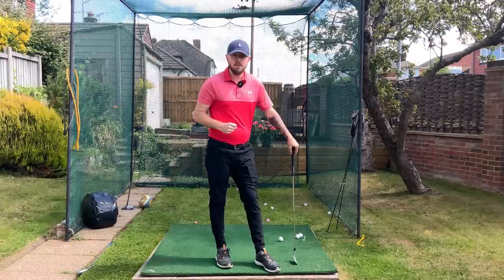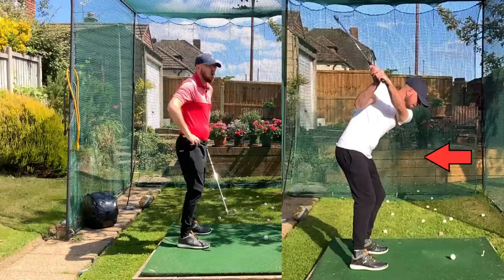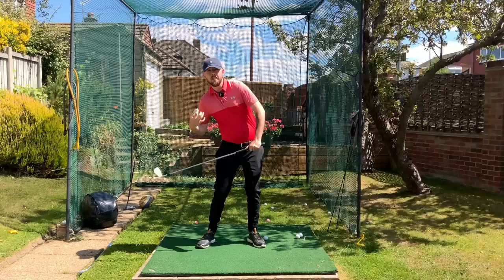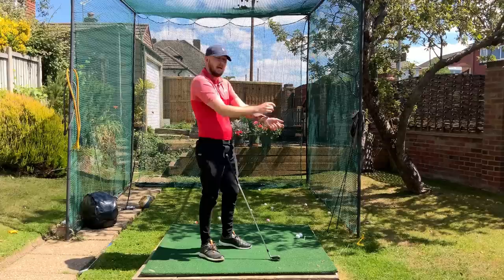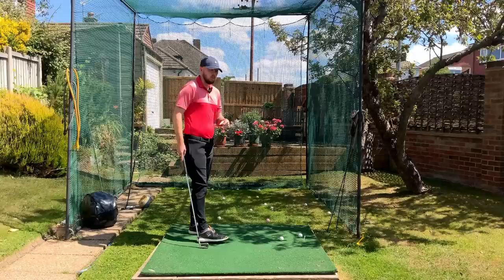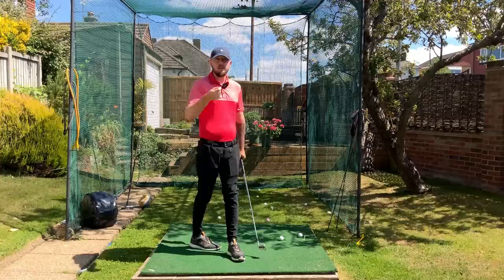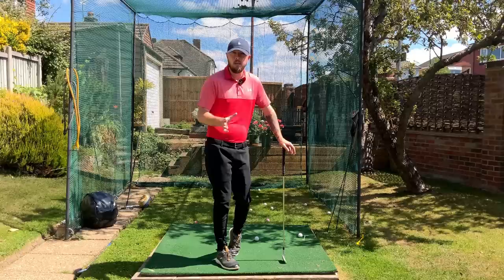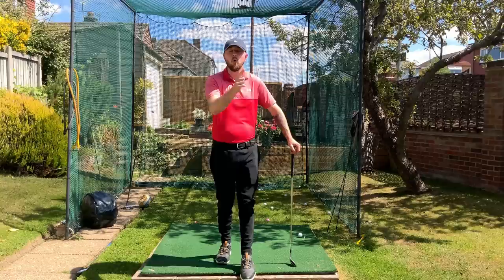If You Learnt To Play Golf In The 90's Or 00's YOU MUST Relearn The Golf Swing NOW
You must relearn the golf swing if you learnt to play golf in the 1990's or 2000's. This style of swing is not only terrible technically, but it will also destroy your body! Move to a more common sense modern golf swing for more consistency and longevity.